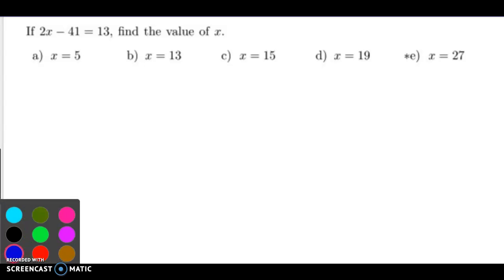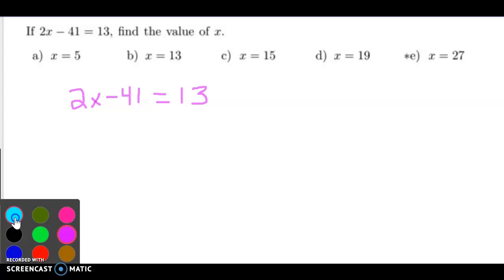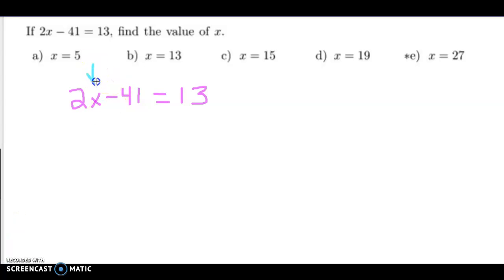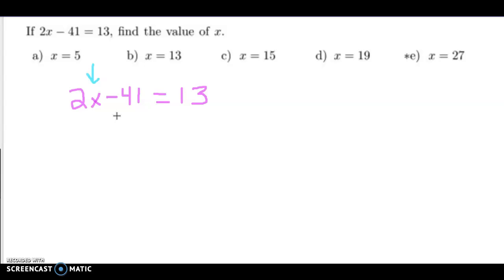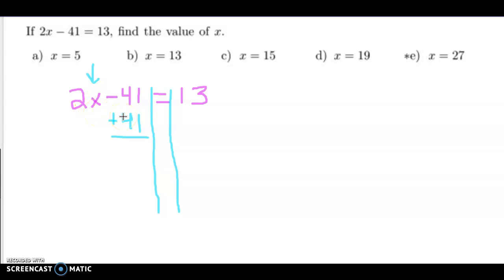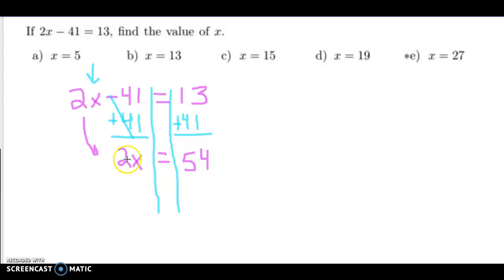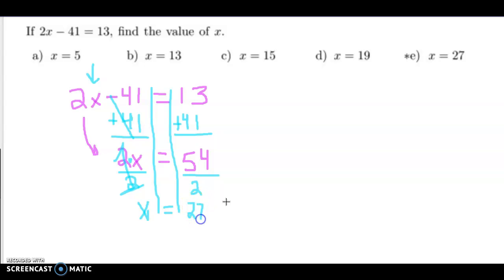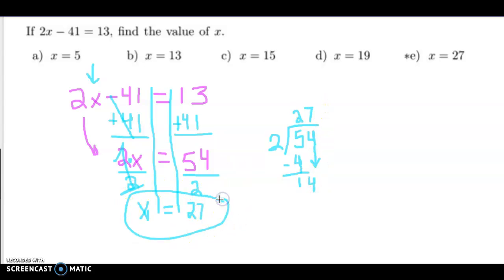CR #10 Helper Video #5 Skills